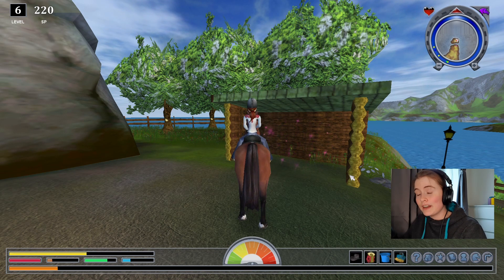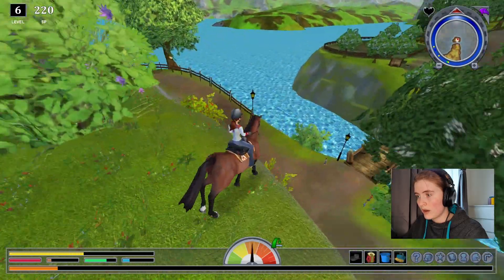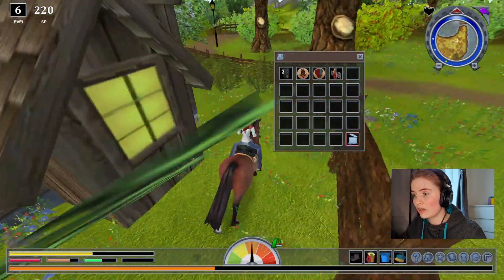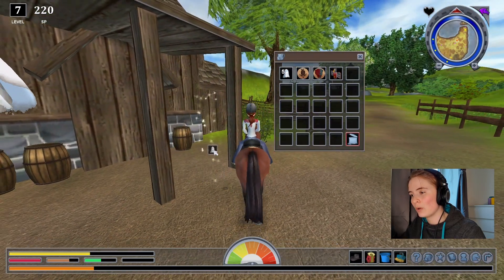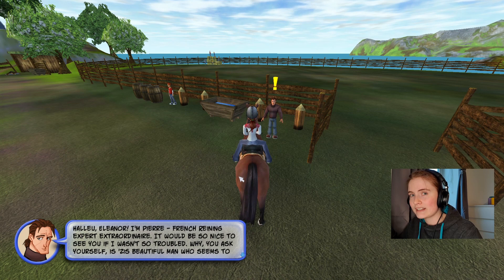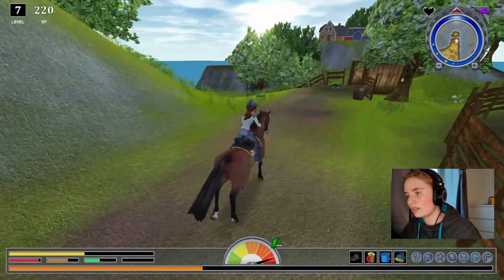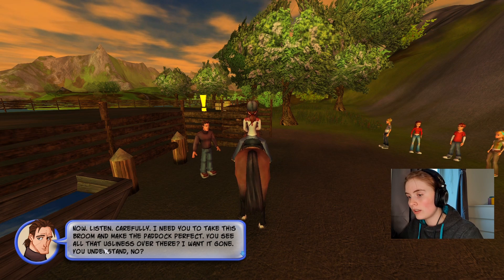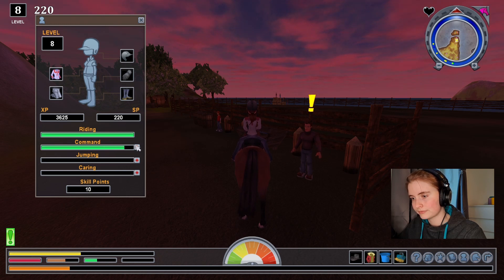I've broken the game... | Star Stable: The Summer Riders #3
The game doesn't let me build the pole, which makes me unable to proceed at Cod Point Stables... What to do?